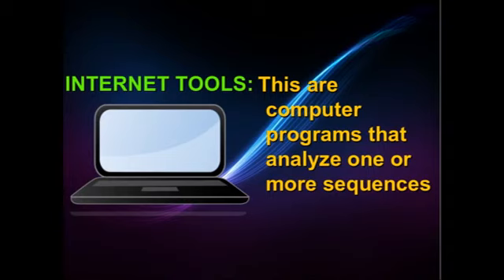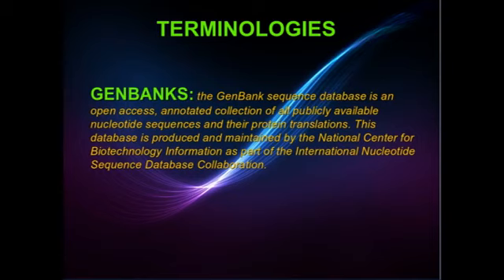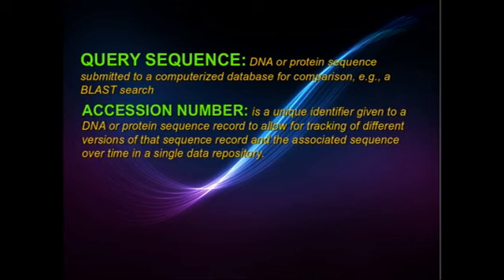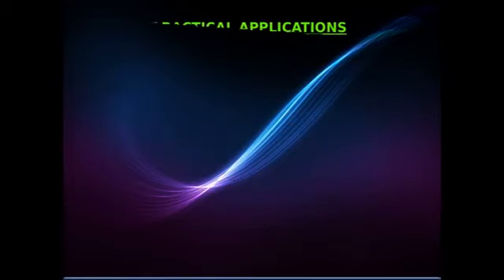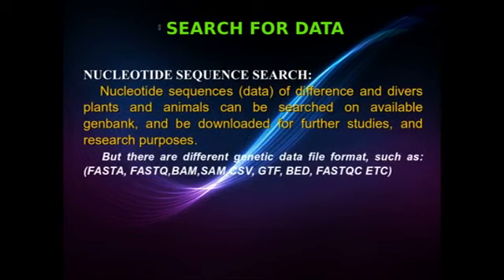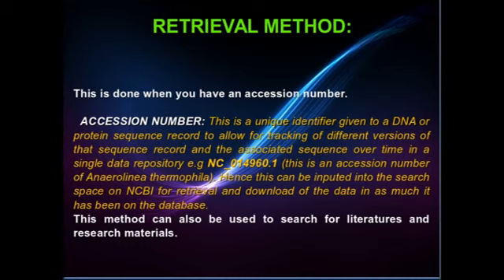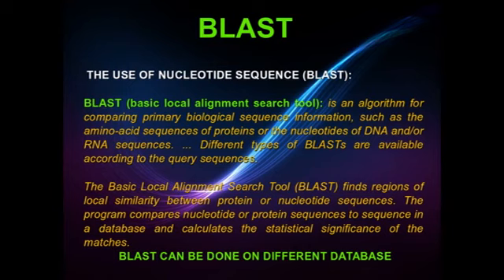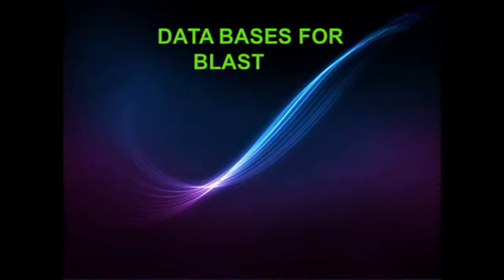Introduction to Internet Tools in Genomic Analysis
Detailed information on Internet tools in Bioinformatics Analysis